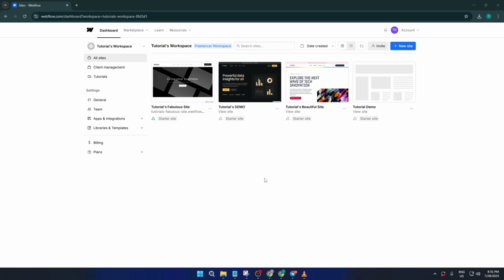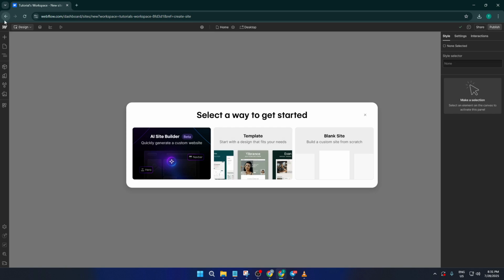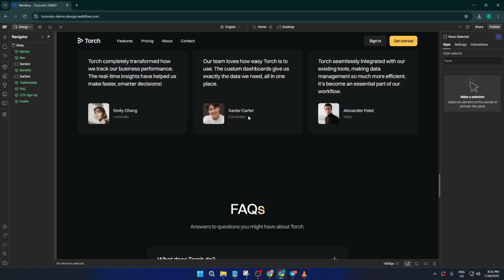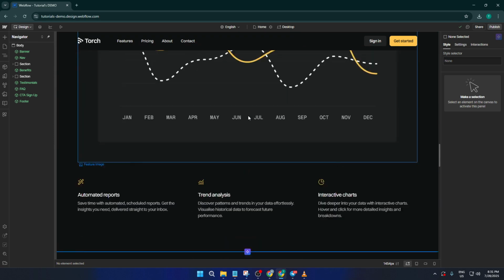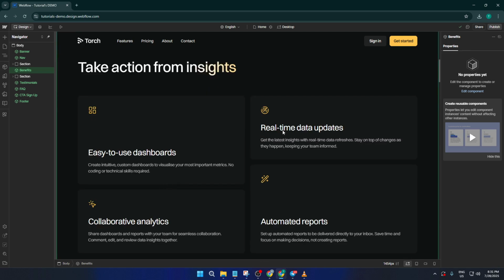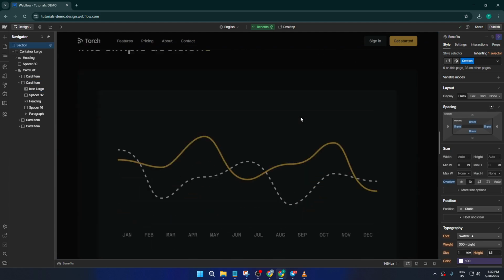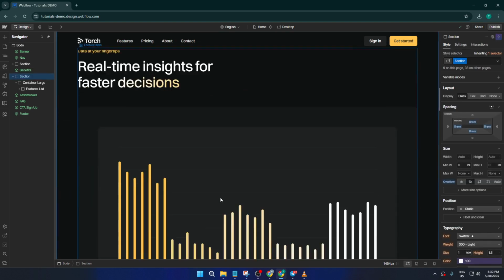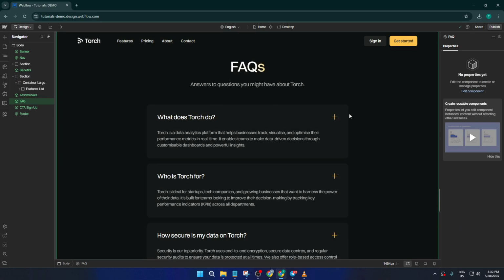How To Customize Webflow Templates (Practical Approach)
Are you new to Webflow and want to learn how to make the most of Webflow templates? In this step-by-step tutorial, we’ll cover everything beginners need to know about finding, installing, and customizing Webflow templates for stunning, professional websites.

Features Covered:
- Selecting templates from the Webflow marketplace
- Customizing site elements and layouts
- Ensuring device responsiveness
- Live preview and publishing

Supported Platforms: Webflow Web Designer (browser-based)